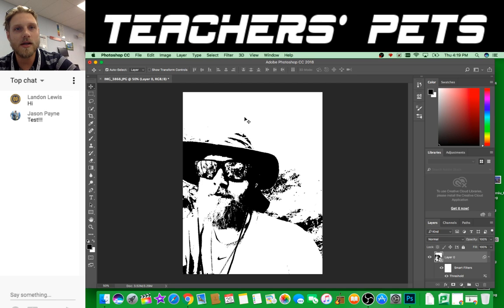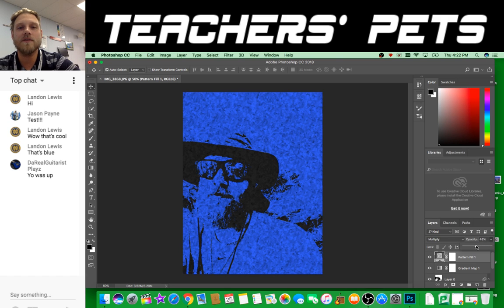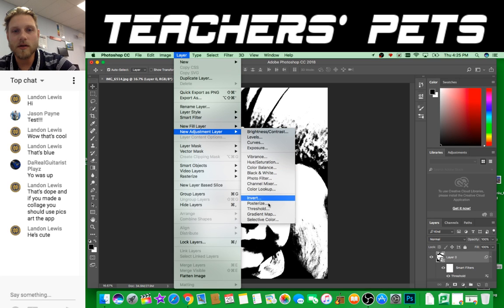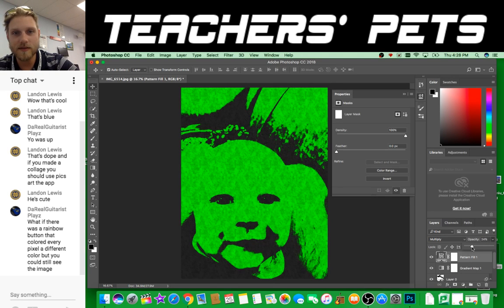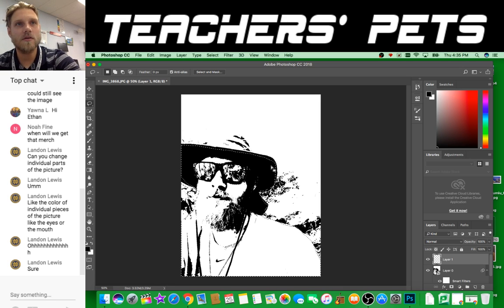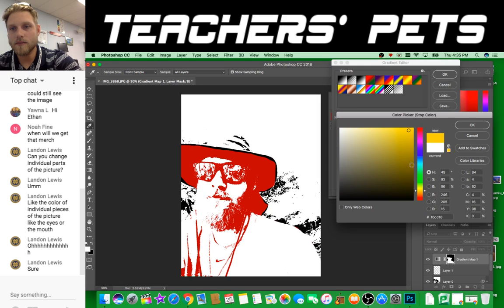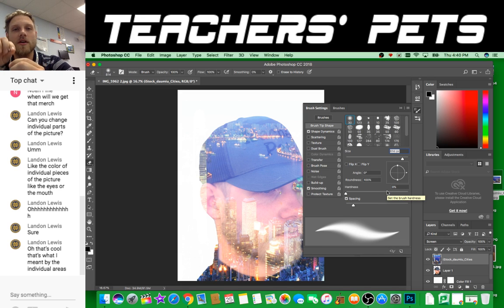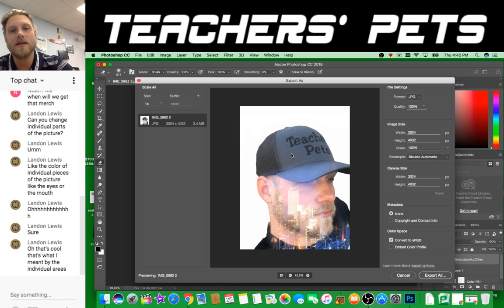PopArt/Double Exposure Photoshop CC 2018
PopArt and Double Exposure